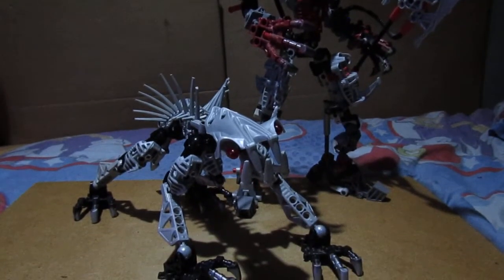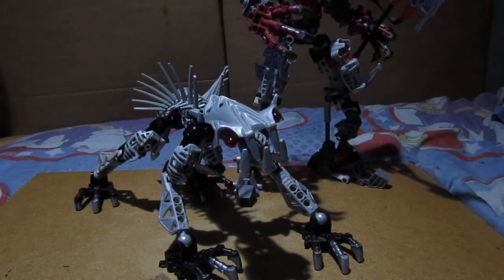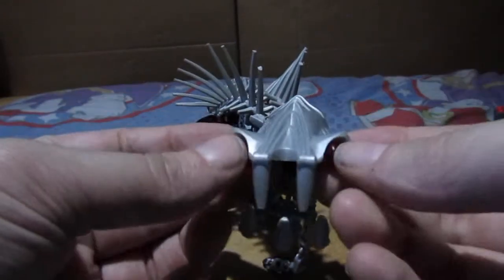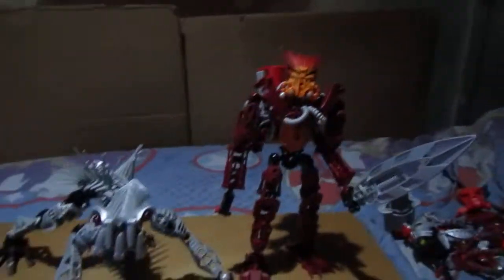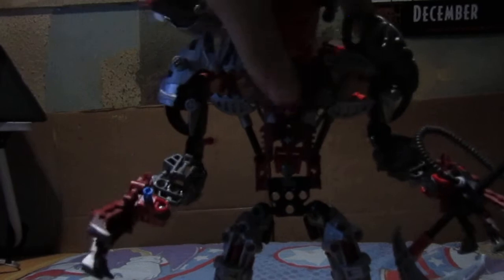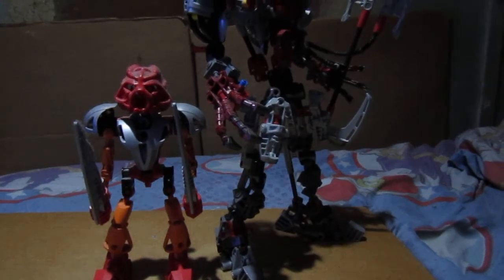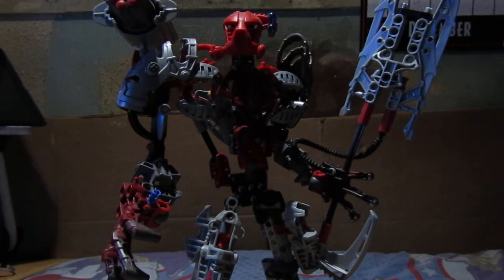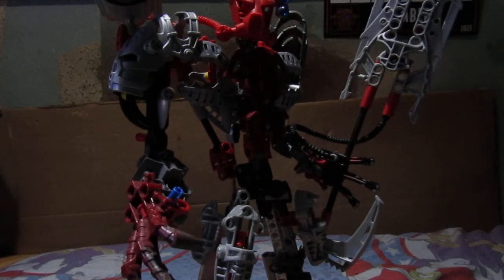Review Bionicle 8924 Maxios & Spinax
Never owned the set back in the day now i have it but from spare parts i had First titan i build from spare. some of the parts meant to be gunmetal color but as long i had those parts. i had to use online intrusions which will be a link on the bottom if your sets don't come with them or lost them.